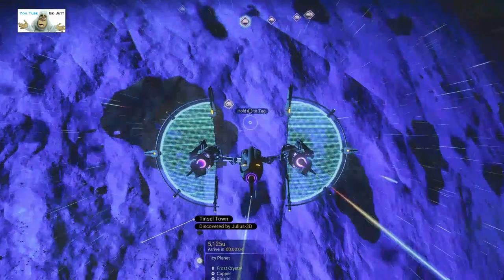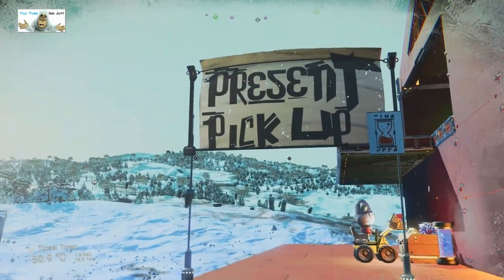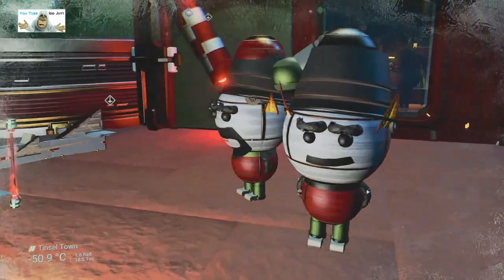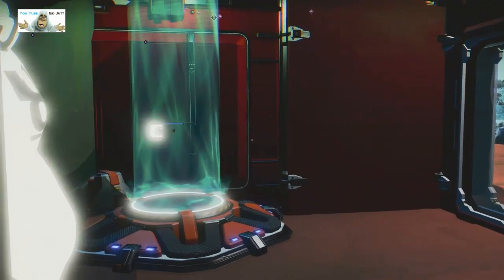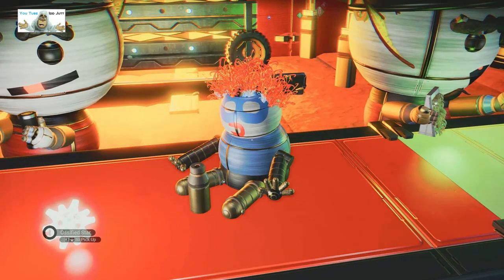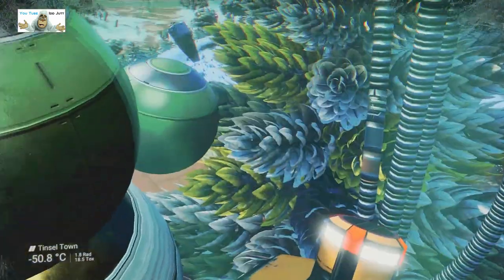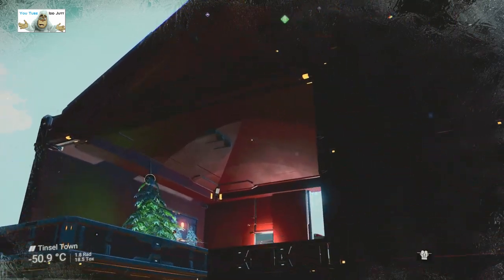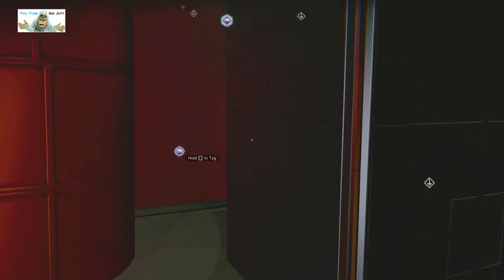#117 | No Man's Sky | Player Bases | Dec 2022 | PS5 | Idd Jutt